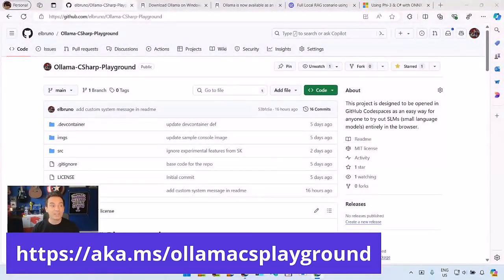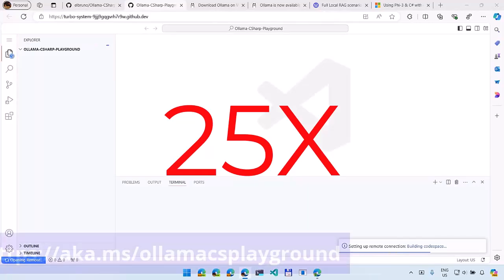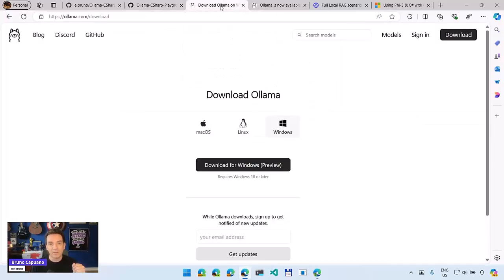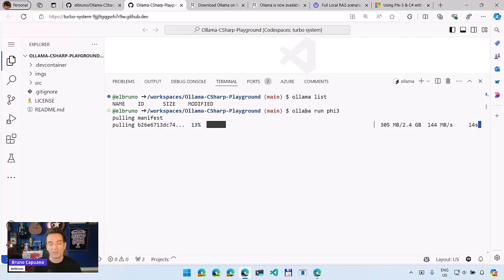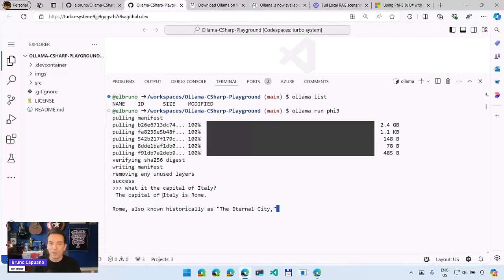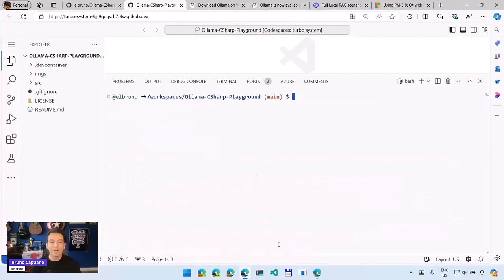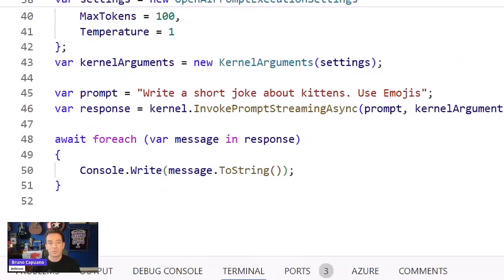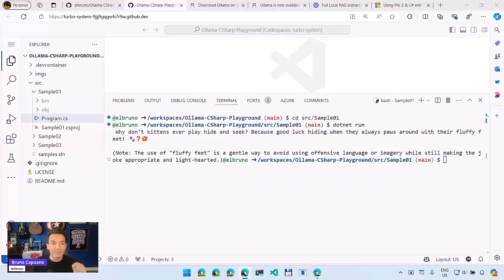Overview of Ollama C# Playground Repository.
Time to share guide on how to utilize Small Language Models (SLMs) with Ollama, with the support of GitHub Codespaces. The whole idea is to show how to test Phi-3 with C#, without the need for complex setups or installations.

We show how to open the project in GitHub Codespaces, how to run the Phi-3 model and how to run the C# samples.